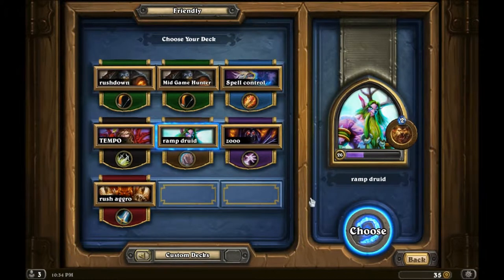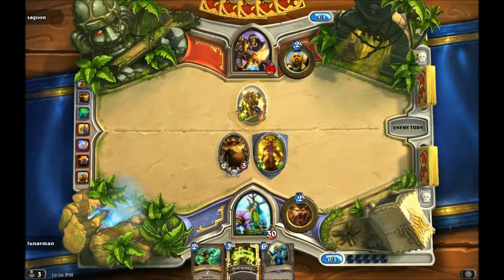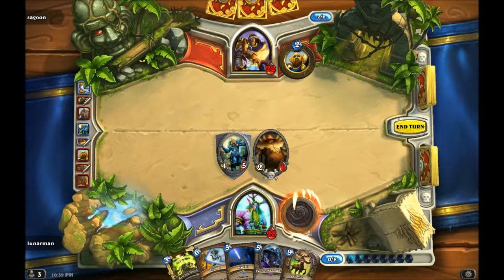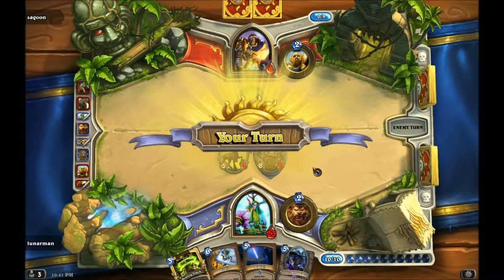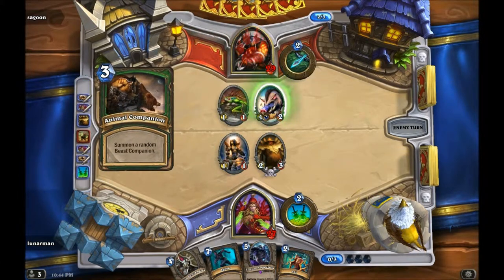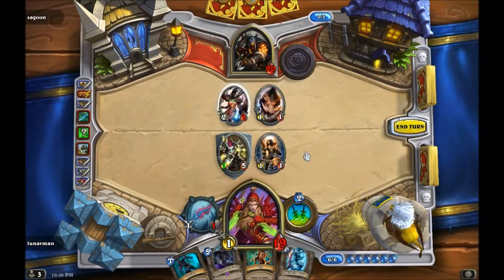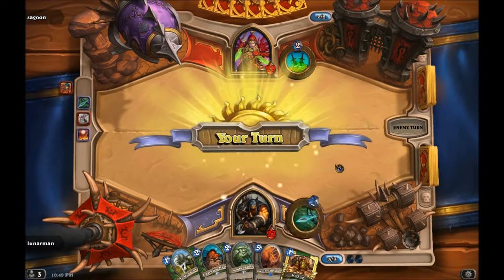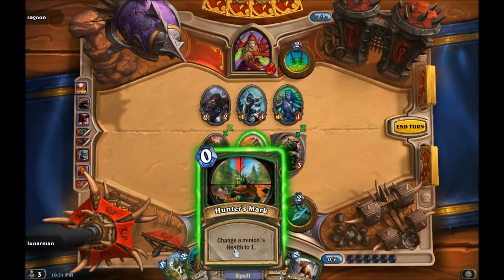Hearthstone with SagoonHD | Best of Three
Hope you guys enjoy this Hearthstone with SagoonHD. Unfortunatly I win all three but hopefully you guys can learn some stuff.